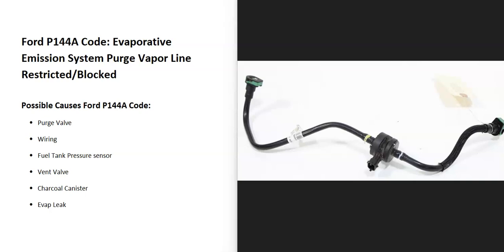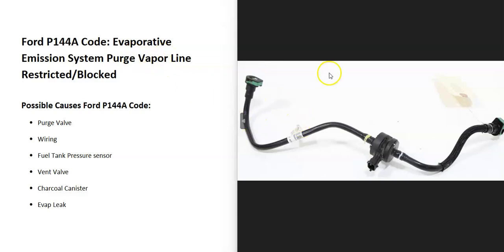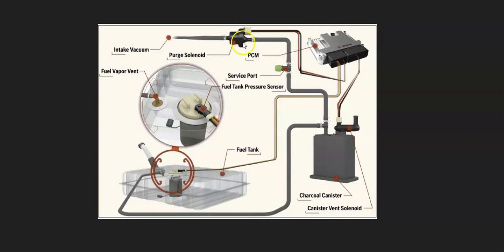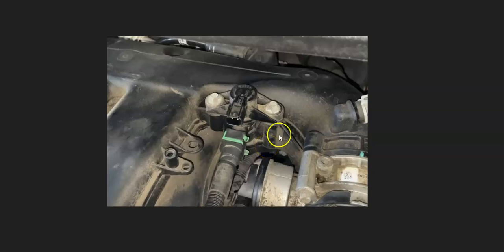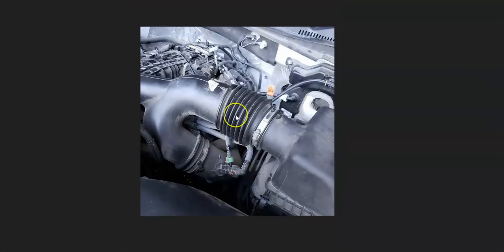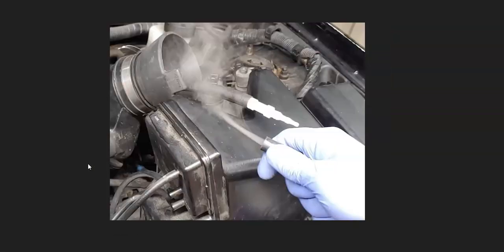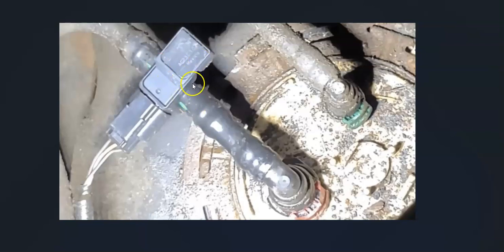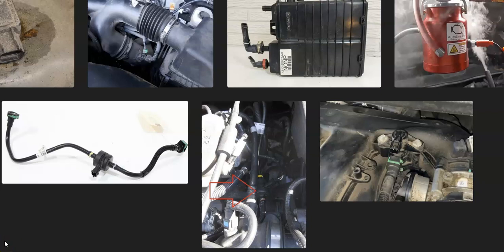Causes and Fixes Ford P144A Code: Evaporative Emission System Purge Vapor Line Restricted/Blocked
How to fix a Ford P144A Code: Evaporative Emission System Purge Vapor Line Restricted/Blocked

Possible Causes Ford P144A Code:
Purge Valve
Wiring
Fuel Tank Pressure sensor
Vent Valve
Charcoal Canister
Evap Leak